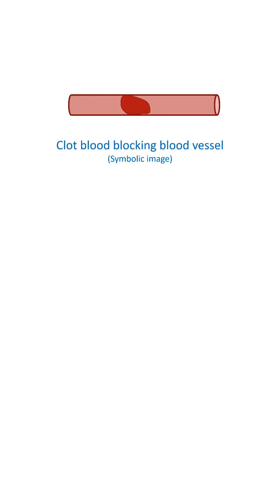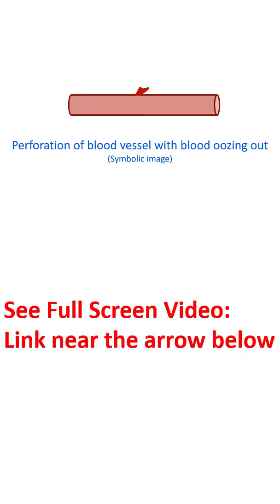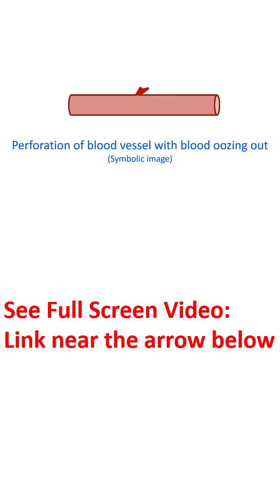What are the risks of coronary angioplasty?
Coronary angioplasty is generally a safe procedure. It relieves the block in the blood vessels and improves the blood supply to the heart muscles. Rarely the block can recur.